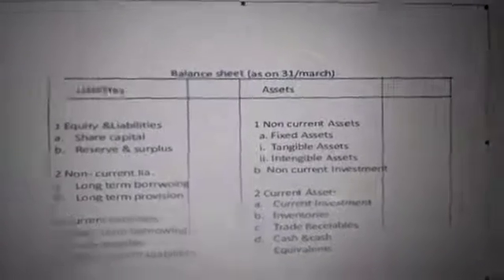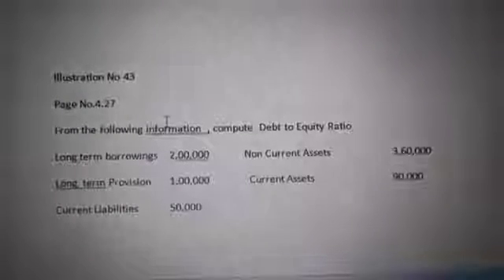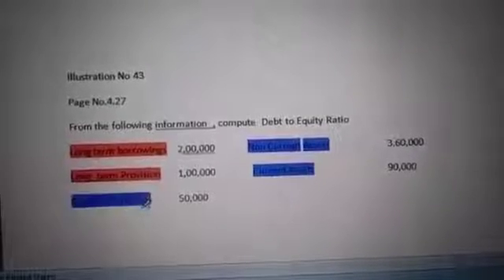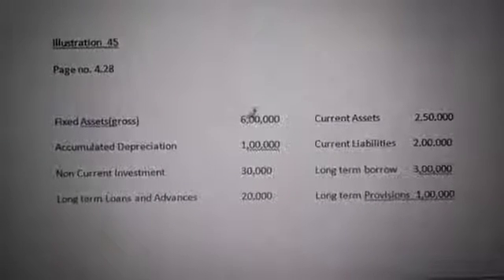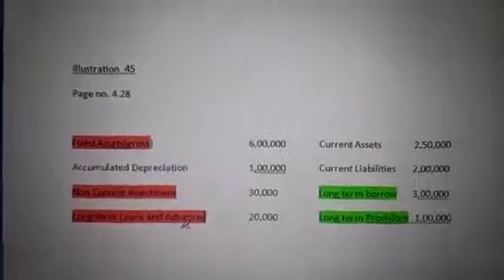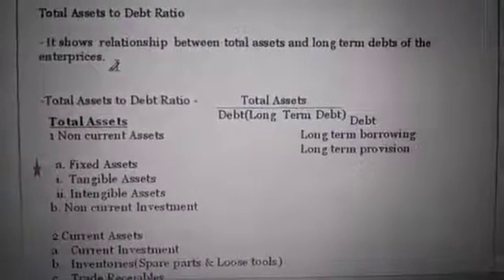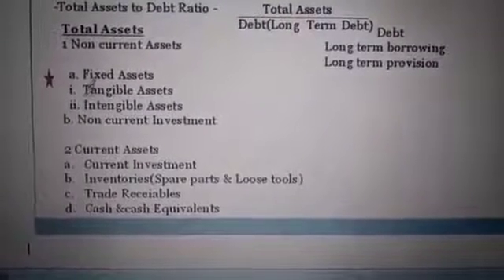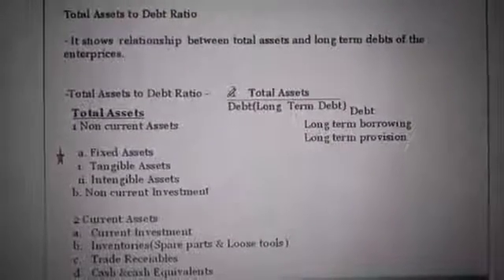Class 12 Accounting Ratio Part 13